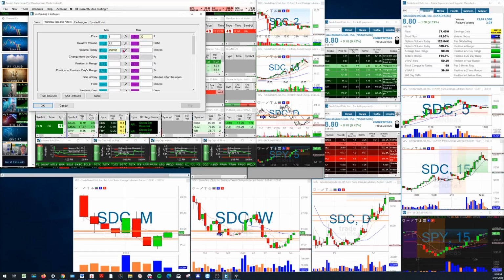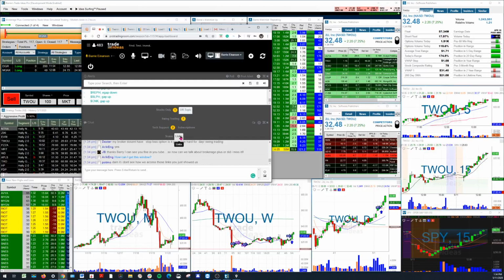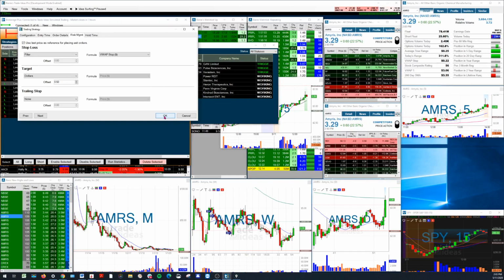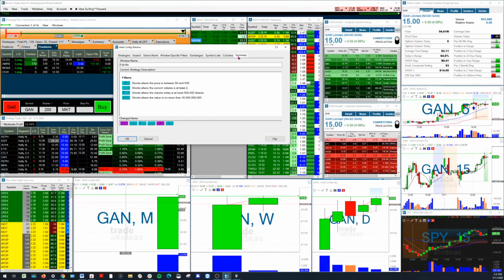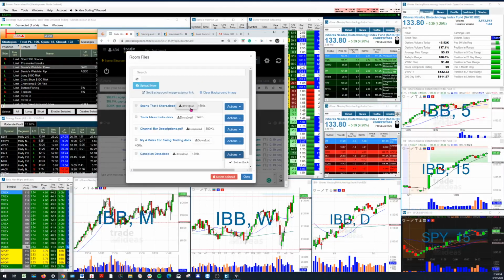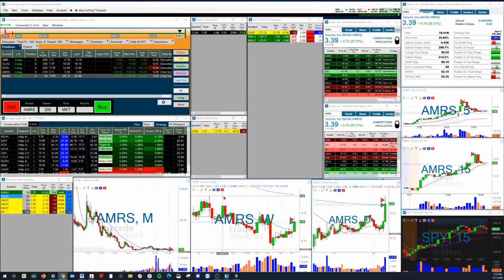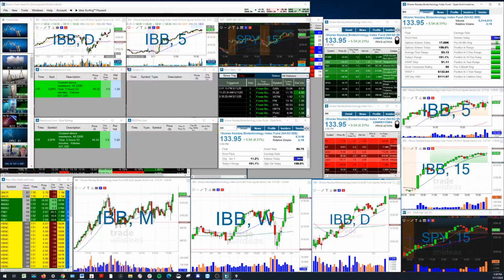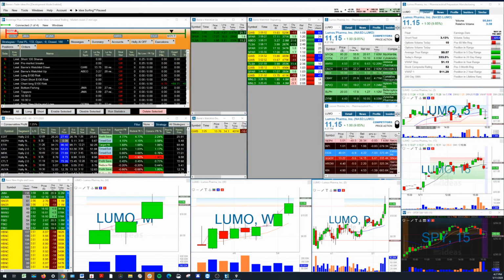Trading Room: 9 - 12pm ET / Support Sessions: 12 - 1pm ET / Trading Room: 1:15 - 3pm ET